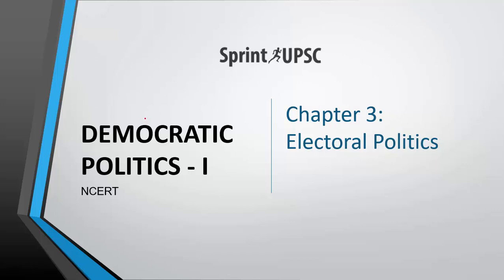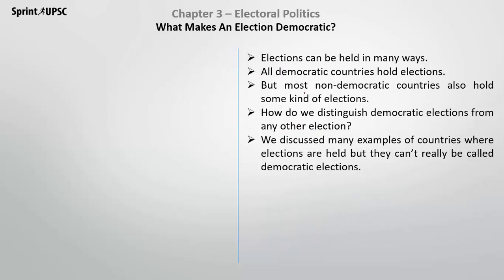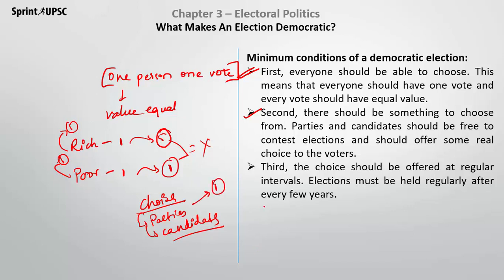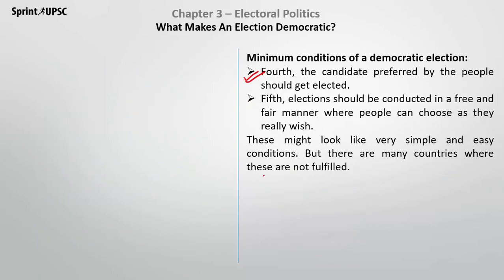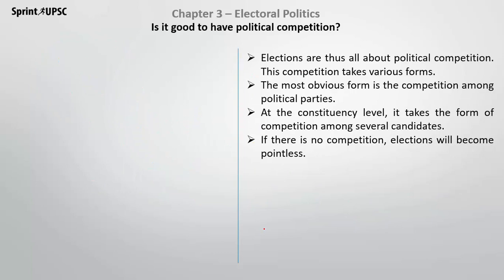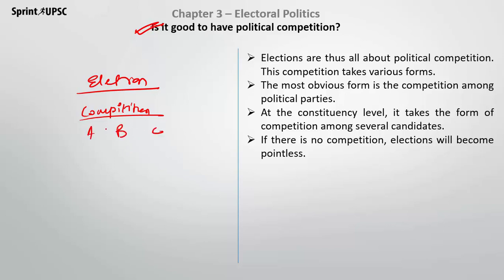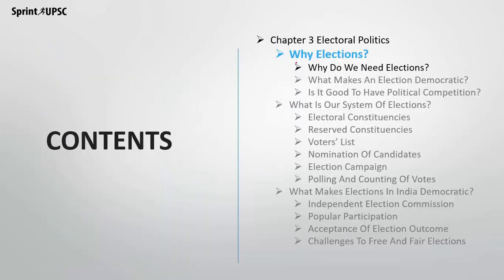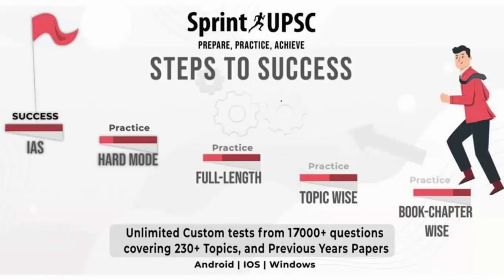NCERT Class 9 Chapter 3 - Electoral Politics - Part 2